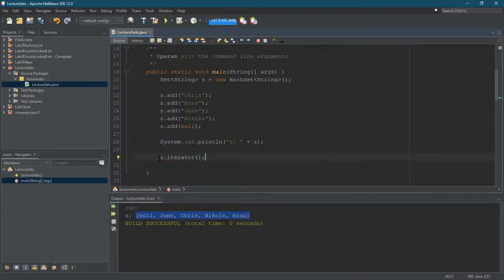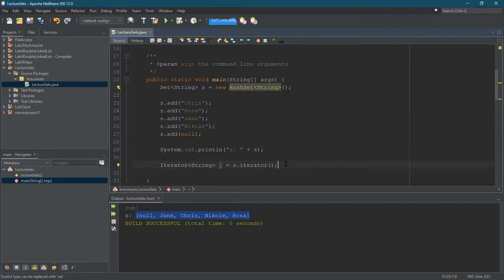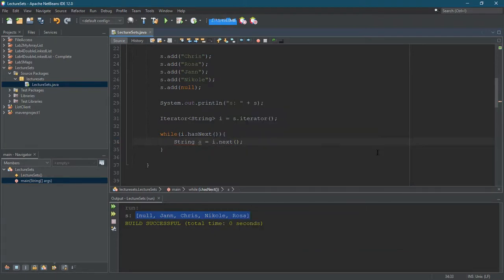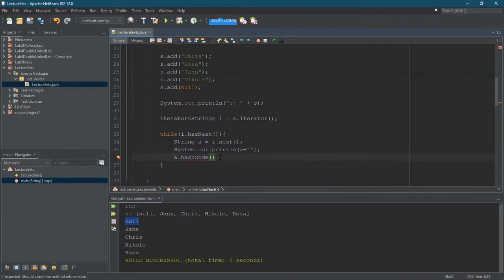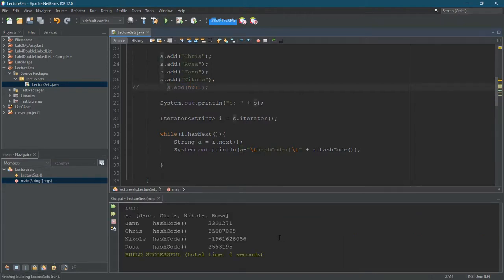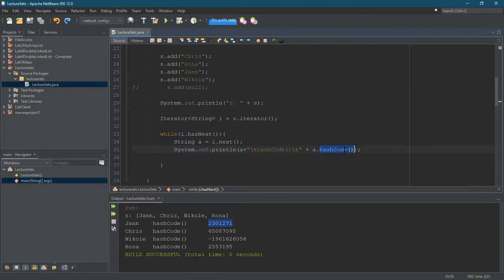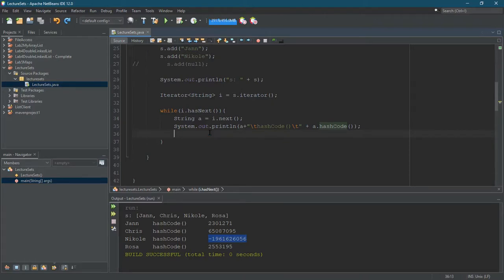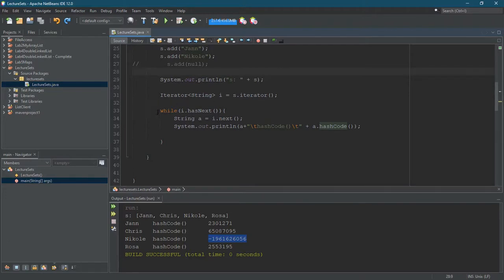Java 162 = Set And Iterators = Part 3